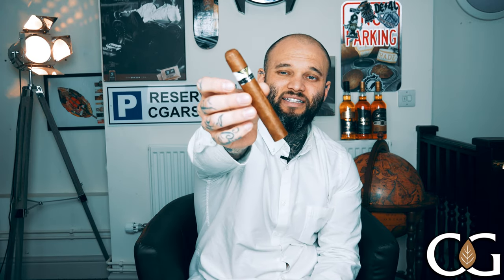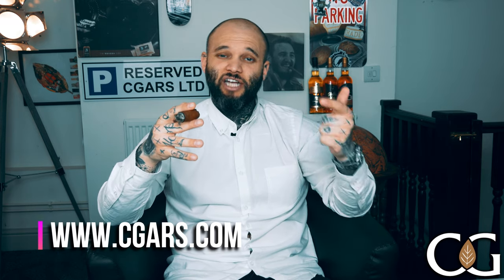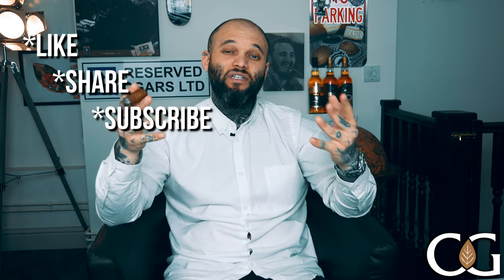C.Gars Ltd Cuban Cigar of the Week - Vegueros Centrofinos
Our Cuban Cigar of the Week is the tasty Vegueros Centrofinos!

Length: 5 1/8"
Ring Gauge: 50
Strength: Medium - Full
Packaging: 1 Single Cigar

Introducing a new vitolafor the Vegueros portfolio ‘Centrofinos’5⅛” (130mm) x 50.

Originally introduced to the market in 1996 as a full bodied brand, Vegueros was a tribute to the countless generations of men and women that have cultivated tobacco in the world famous plantations of Pinar del Rio.

The brand was relaunched in 2013 with a slightly lighter medium-bodied blend in new sizes and presented in unique tins of 16 cigars. Since then packs of 4 cigars have also been introduced.

Vegueros translates into English as ‘Farmers’ and these cigars have happily maintained their rustic edge. The names of each of the new vitolashave also taken inspiration from the Cuban farmers’ vocabulary and the “Centrofinos” is no exception. Centro Fino is a classification for the leaves of the sun grown tobacco plant taken around mid-way up the plant. These generally constitute Seco leaves in the blend of a Havana cigar and are valued for their satisfying taste and aromas.